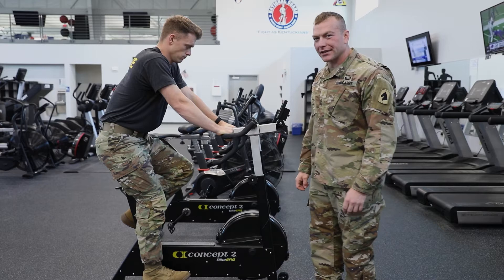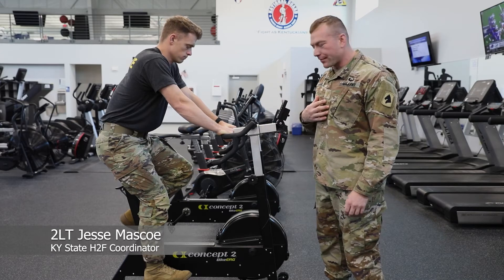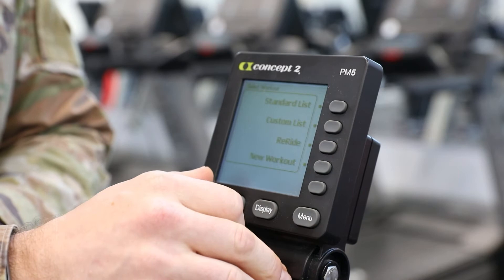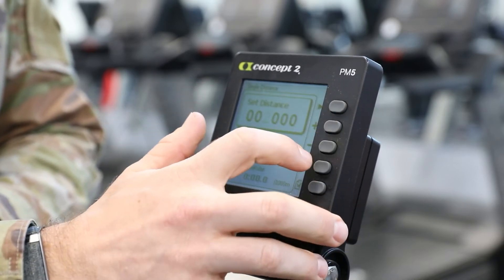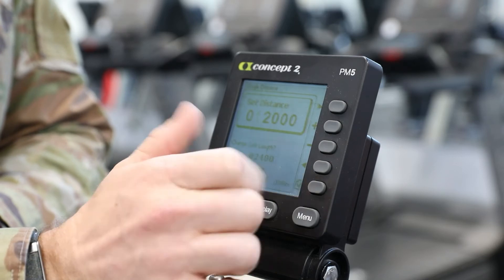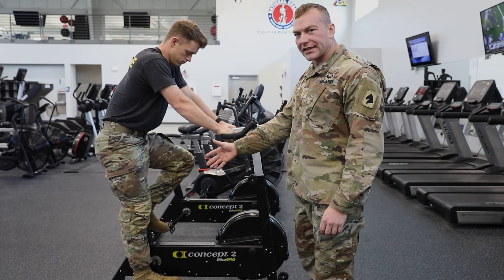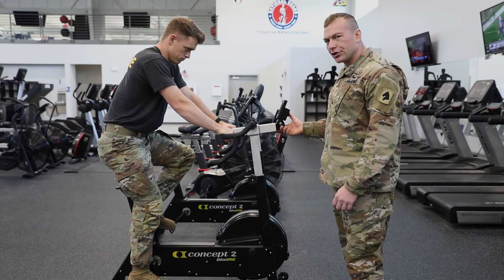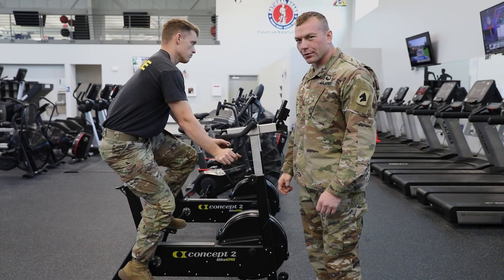ACFT - 12k Bike (Alternative Event)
Kentucky National Guard State H2F Coordinator 2LT Jesse Mascoe walks SSG Erik Thomas through the 12k Bike.